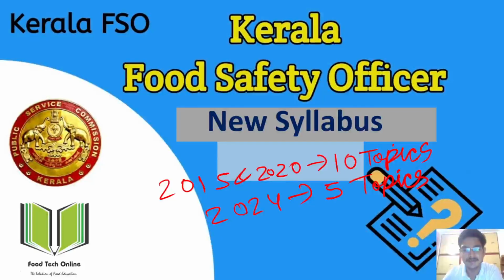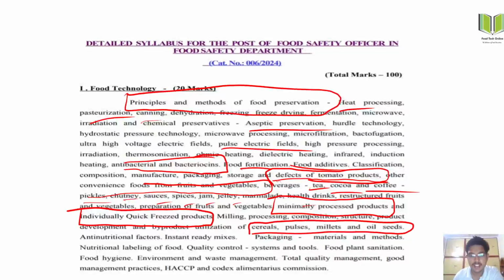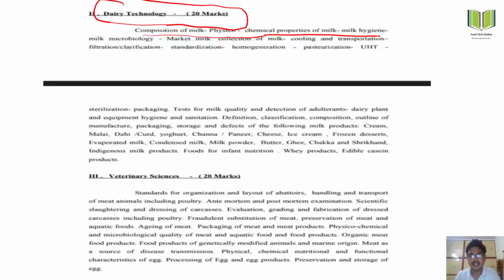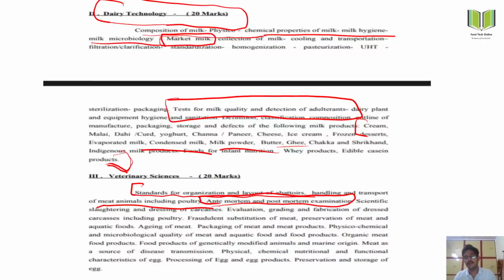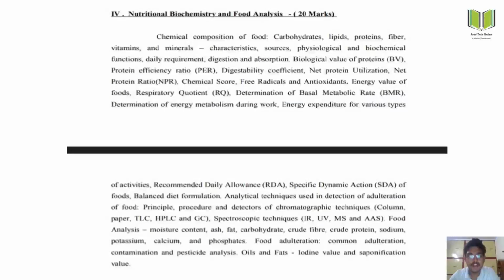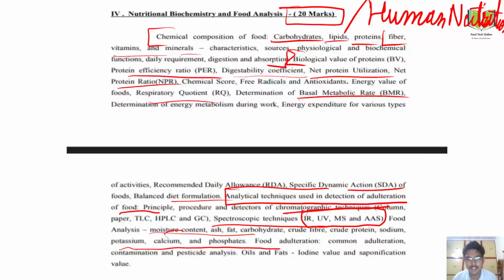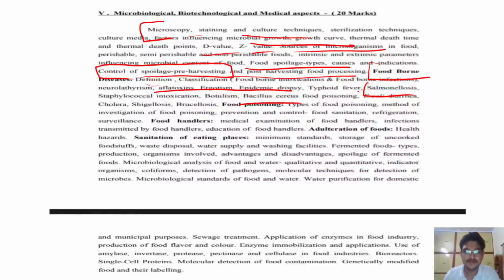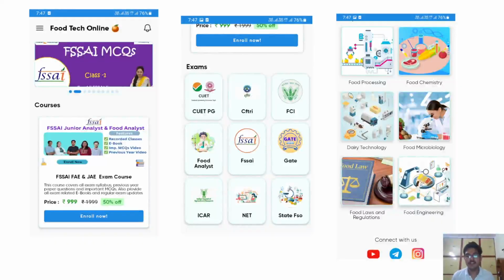Kerala PSC FSO Exam Syllabus | New Syllabus | Food Safety Officer Exam Syllabus Changed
In this video we discussed the Newly updated Syllabus for Kerala PSC Food Safety Officer Exam.